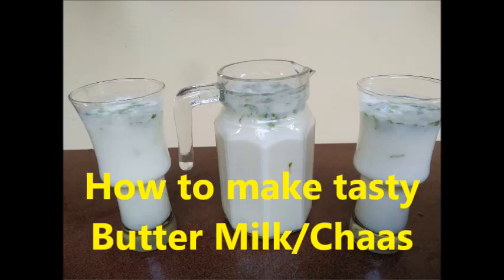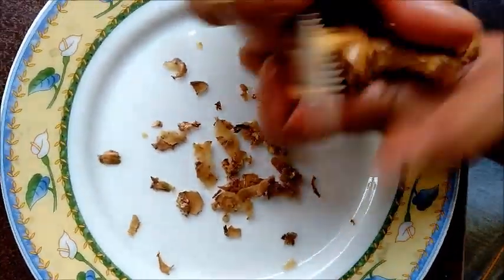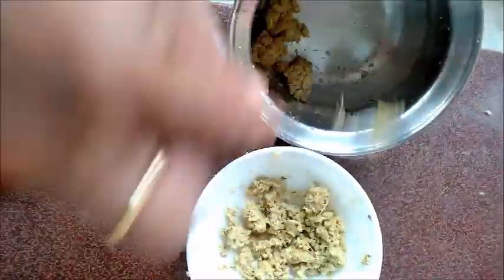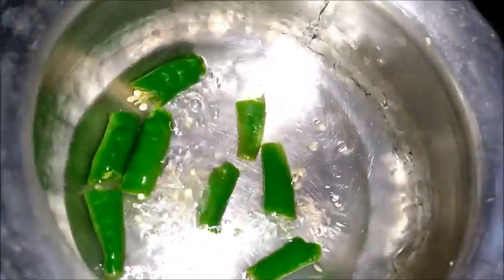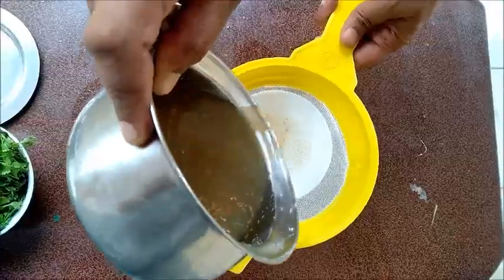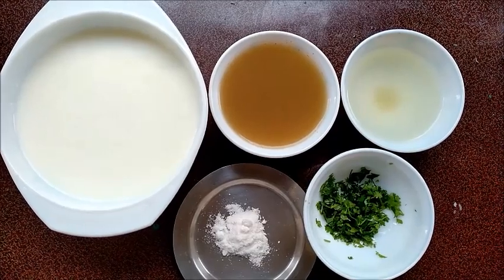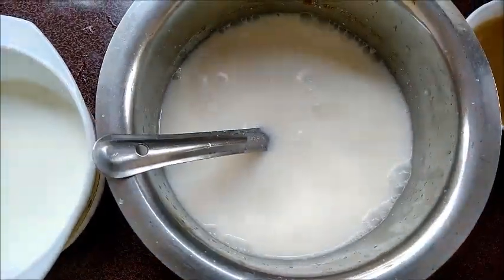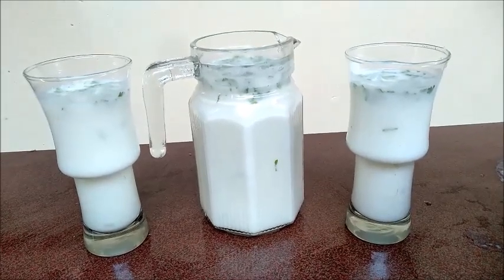Buttermilk Recipe for Digestion and Weight Loss| Chaas Recipe | Mattha | Summer Drink recipe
Spicy Chaas Recipe | Masala Buttermilk | Mattha | Indian Summer Drink recipe

Tasty and refreshing chilled glass of homemade buttermilk made is  perfect to quench your thirst during summer.

MASALA CHAAS

Ingredients :
Curd/Yogurt, Green Chilli,Coriander leaves, Ginger, and salt to taste

Preparation:

Peel the ginger and grind it. Add little water to the paste and boil for five minutes, similarly cut the chilli to half and boil for 5 minutes. Let them cool.. in the mean time,churn the curd using a blender.
Strain the ginger and chilli water to two separate bowls. Chop the coriander and add desired amount of cold water to the churned curd.
Add strained ginger water,chilli water, and   salt as per your taste.
Serve chilled and enjoy the summer drink.
Ginger also aids in digestion and helps in weight loss.